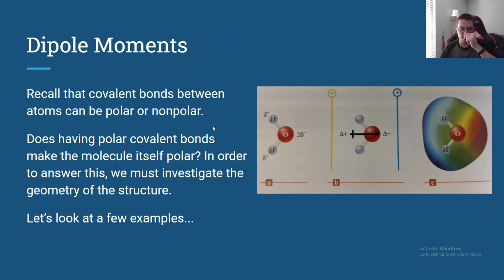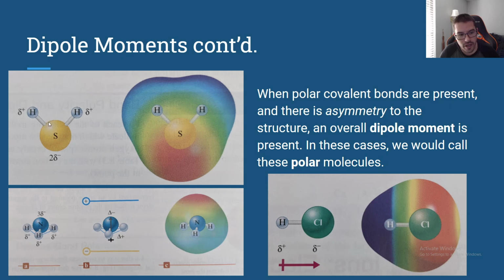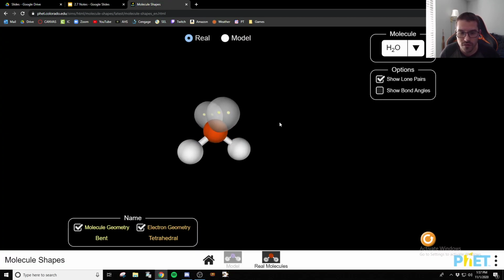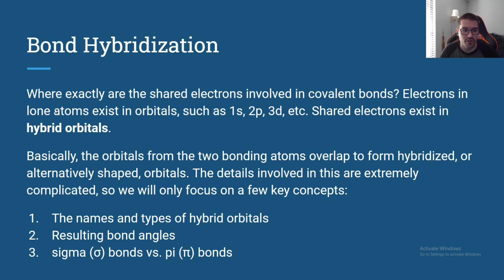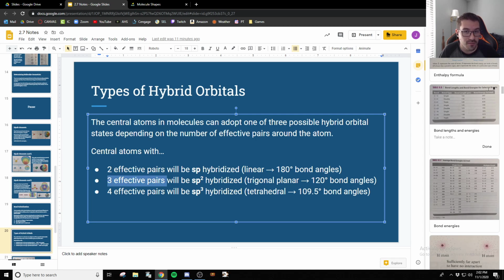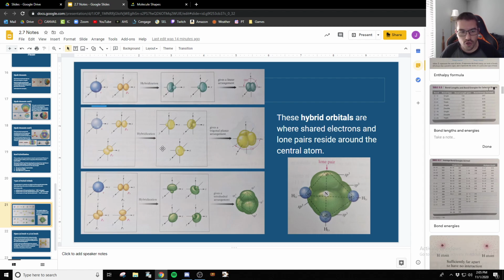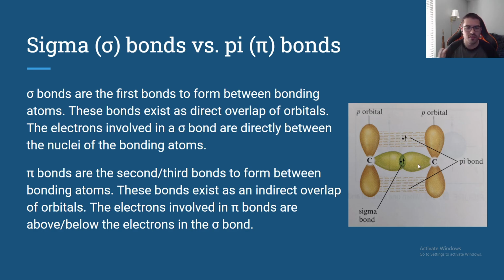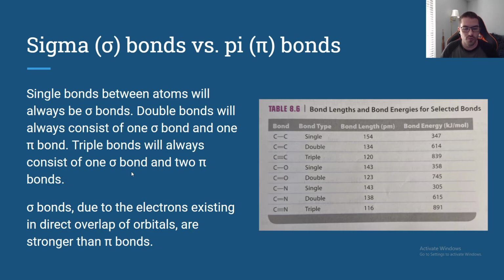AP Chemistry 2.7 Notes pt. 2